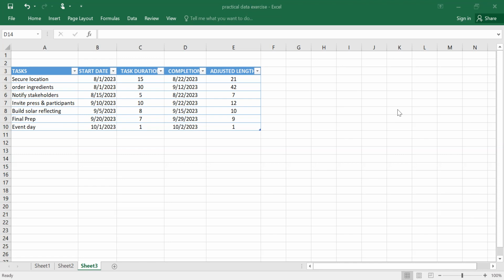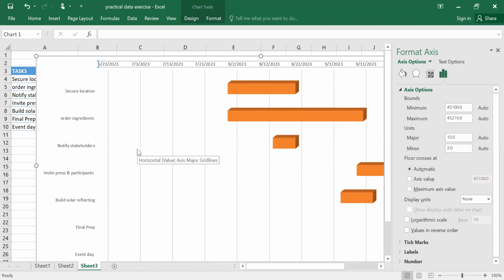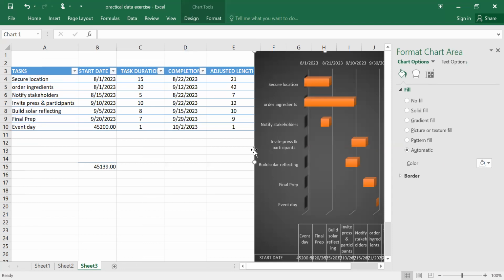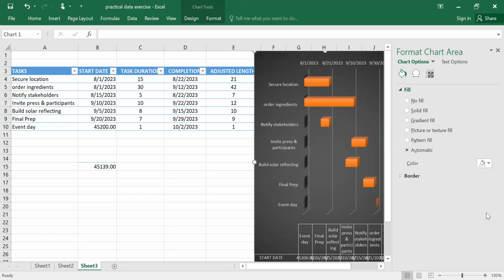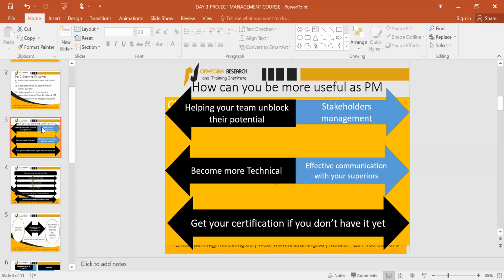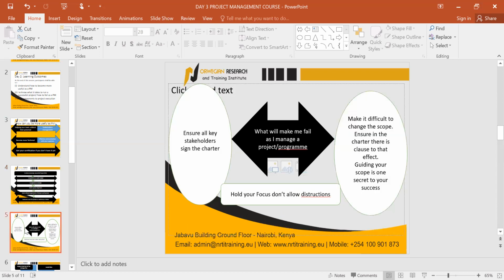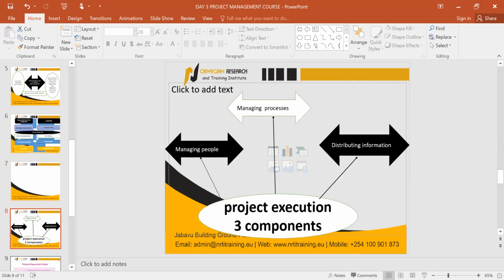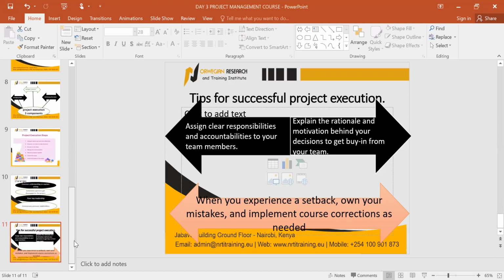Gantt Chart using Microsoft Excel for scheduling of project activities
Follow me today as I take you through simple step to develop your project schedule using microsoft excel